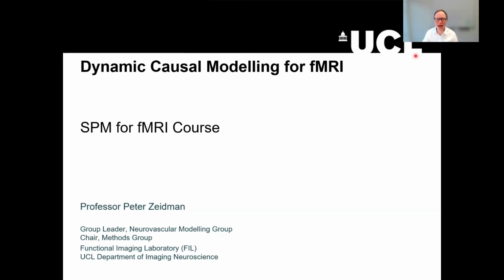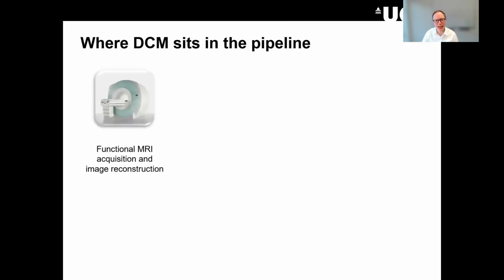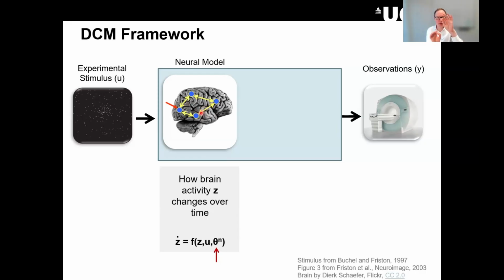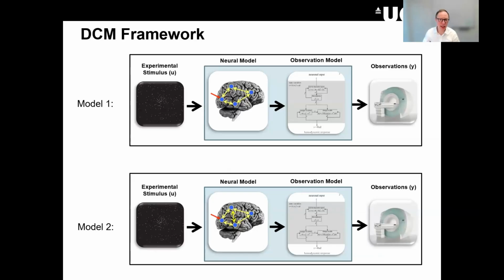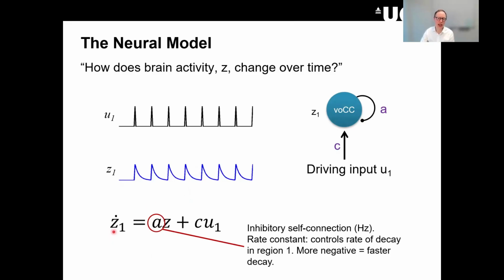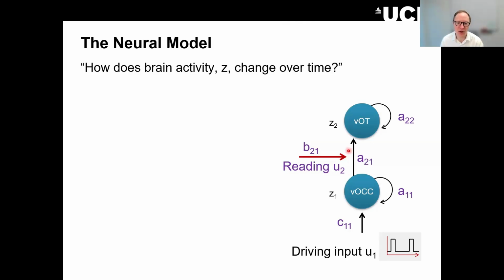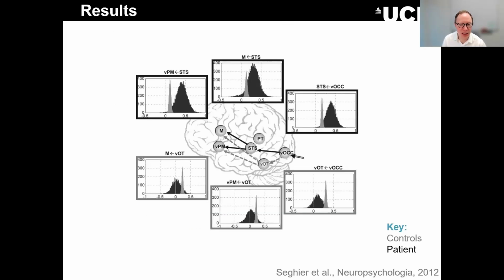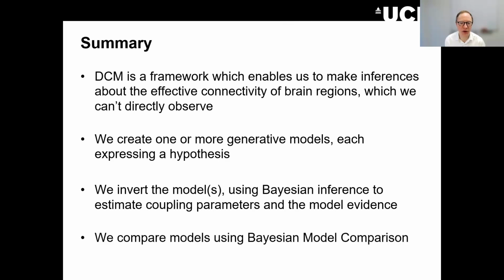Introduction to Dynamic Causal Modelling | Prof Peter Zeidman | SPM for MRI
Prof Peter Zeidman introduces Dynamic Causal Modelling (DCM).